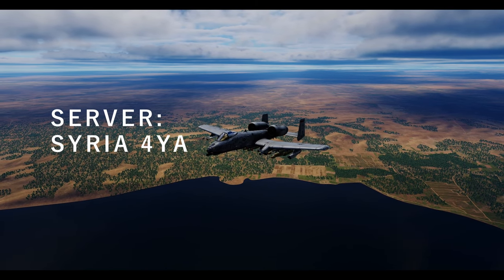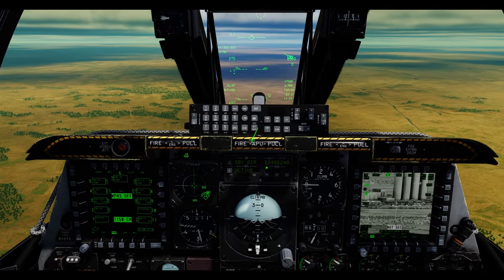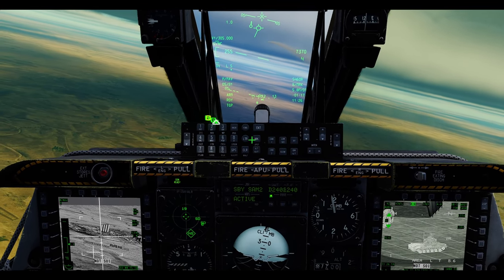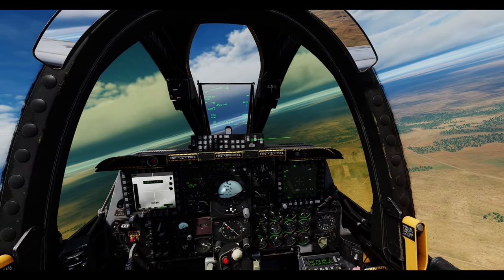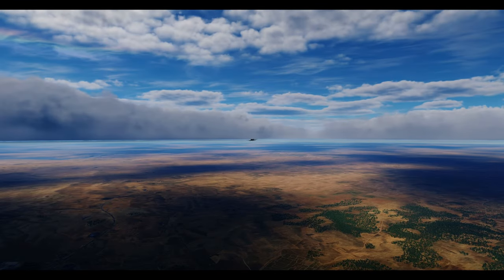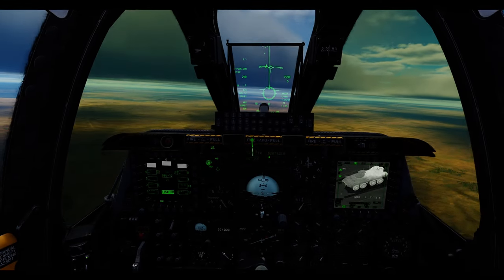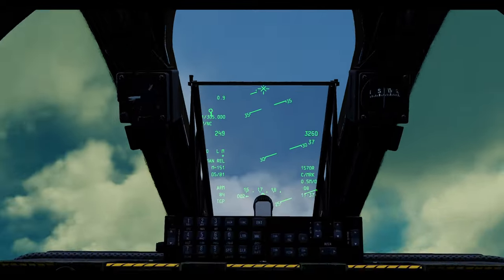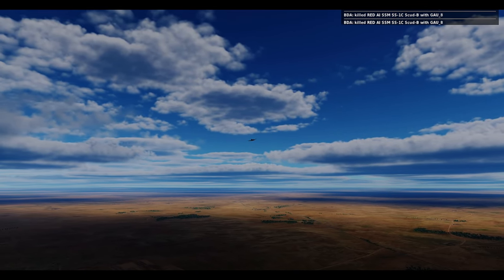Attacking a SCUD Factory in the A-10C II Warthog | DCS : Digital Combat Simulator | Syrian Combat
DCS World (Digital Combat Simulator | DCS World | Combat Simulator) is fundamentally a deep, authentic and realistic simulation designed also to offer a more relaxed gameplay to suit the user and his particular level of experience and training. The ambition is to hand hold users from novice pilot all the way to the most advanced and sophisticated operator of such complex weapons systems as the A-10C Warthog, the F/A-18C Hornet, F-16C Viper, and F-14 Tomcat. The only next step is the real thing!
PC Specs:
CPU: AMD Ryzen 7 5800X
GPU: GeForce® RTX™ 3070 TI
RAM: 3000 MHz- 16 GB
Track IR
Stick: Thrustmaster T16000M FCS
Throttle: Thrustmaster TWCS Throttle Controller
Modules I Own:
F-14A/B Tomcat
F-15C Fighting Eagle
F-16C Viper
F/A-18C Hornet
A10A
A10C
A10C-II Tank Killer
AH-64D Apache
SU-27
SU-33
SU-25T Frogfoot
MIG 29
P-51D Mustang
Combined Arms
Syria
Persian Gulf
Supercarrier
Mariana Islands
Normandy